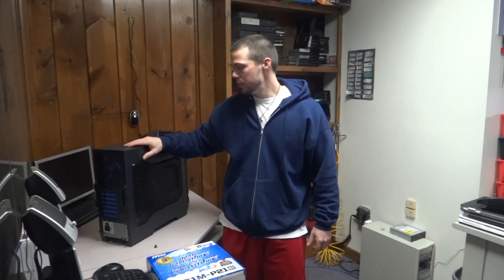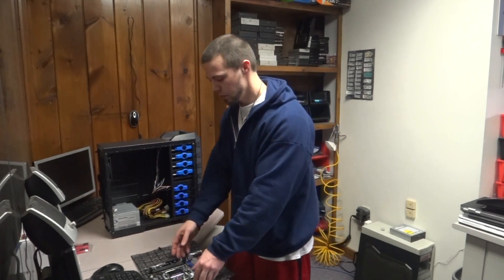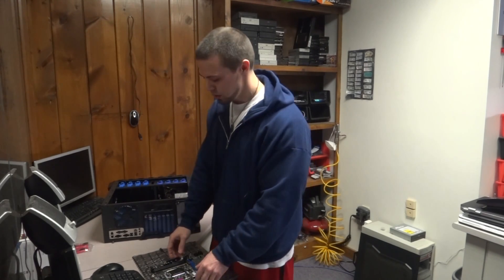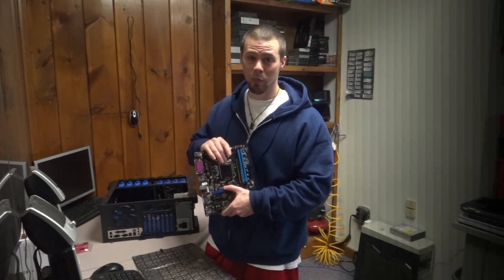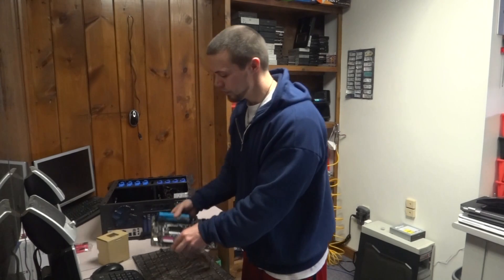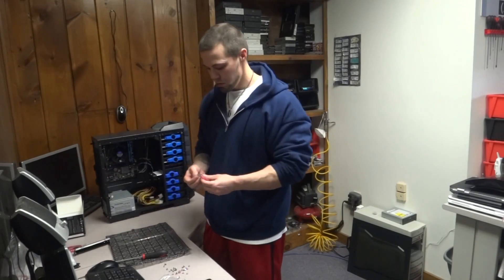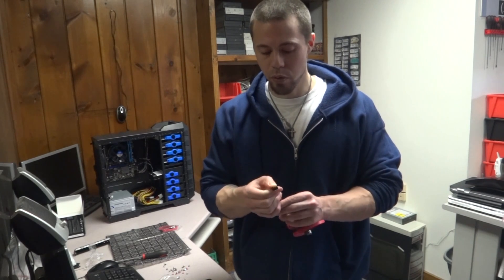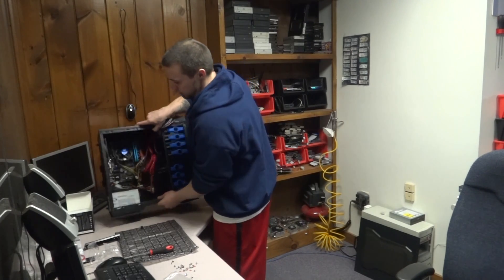How To Build a Computer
This is to give you a general idea of what steps are involved in a basic, custom pc build along with a couple of tips to help you through the process.